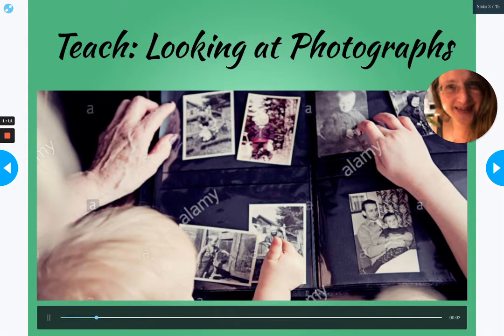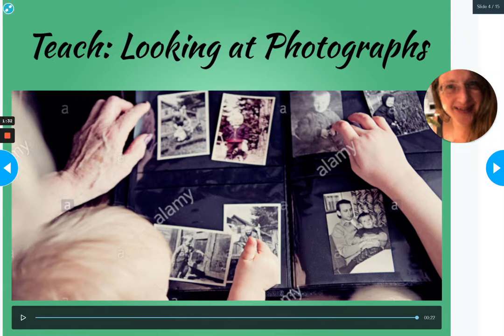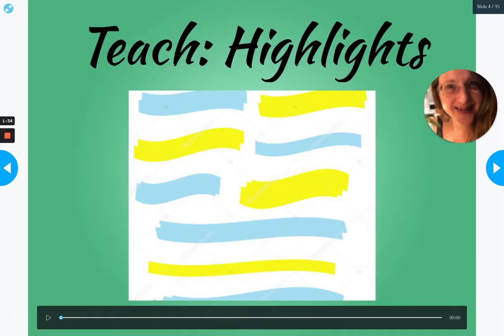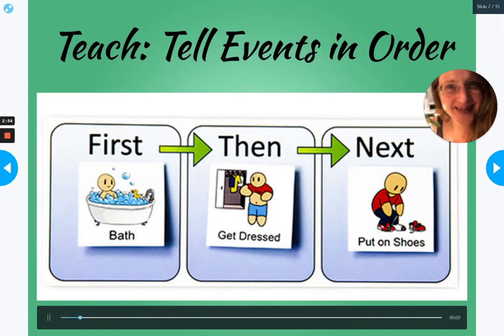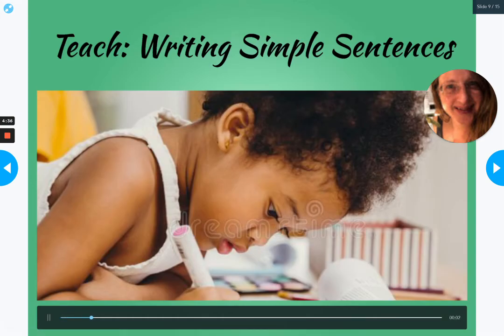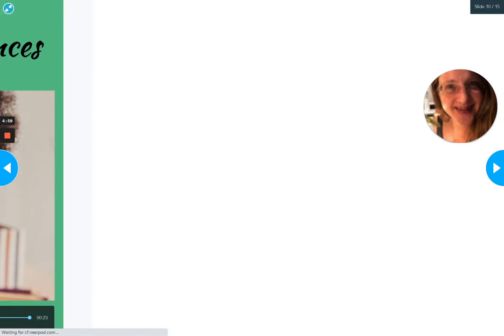Harte - Talking About The Past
How to talk about the past with your child.